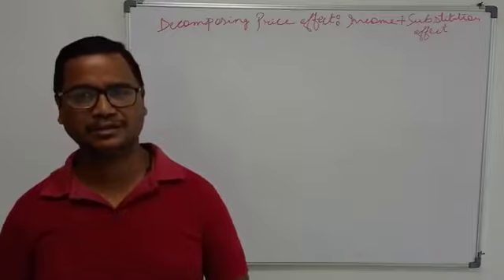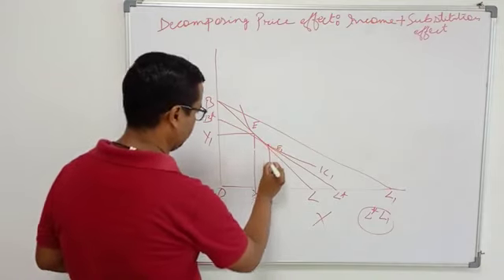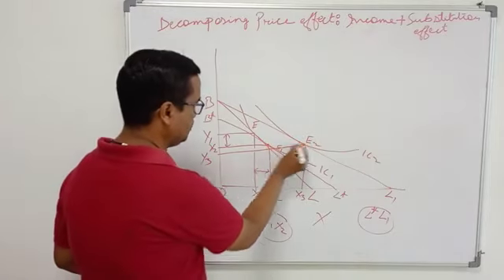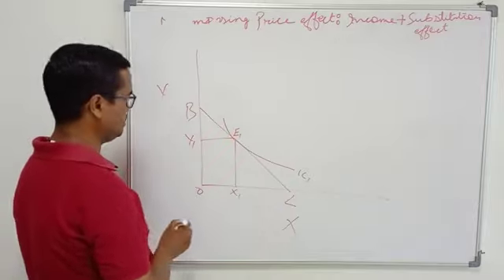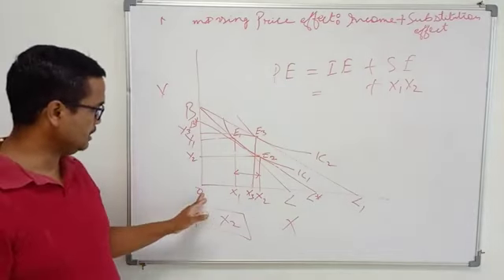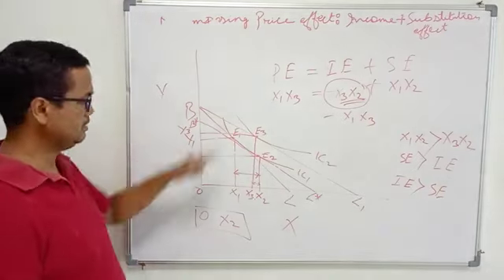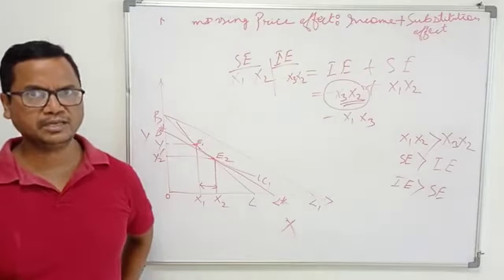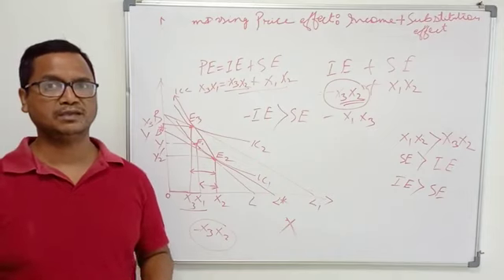Decomposing price effect into income effect and substitution effect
This video describe the decomposition of price effect into income effect and substitution effect. This is a raw video without having any editing part.